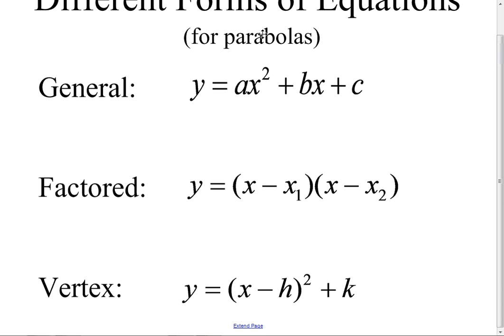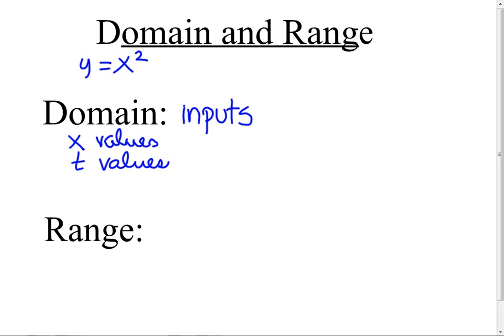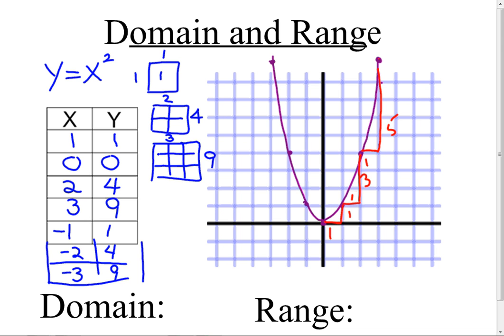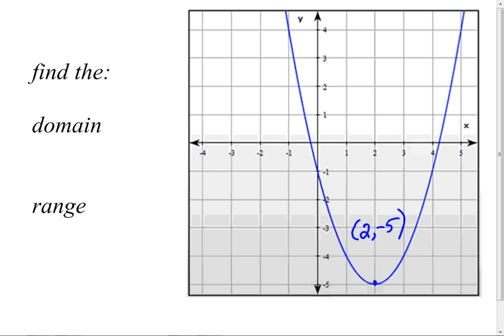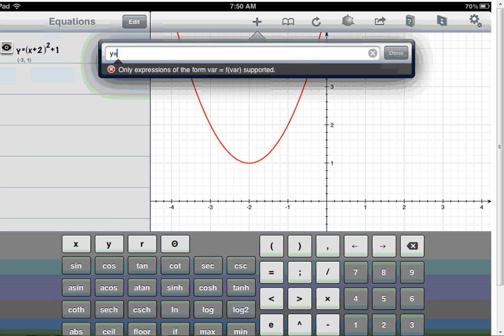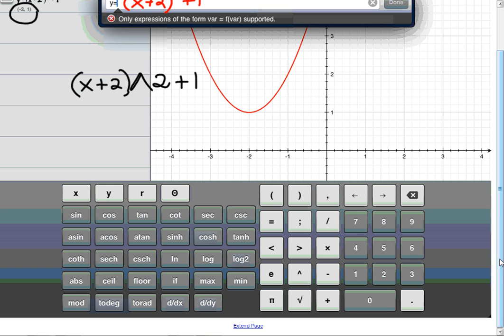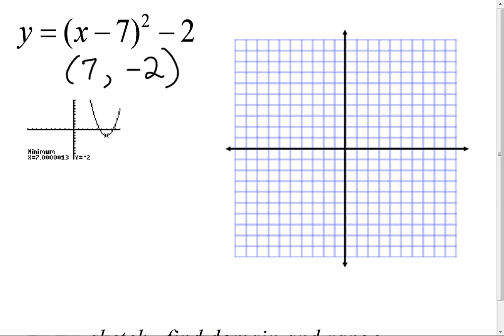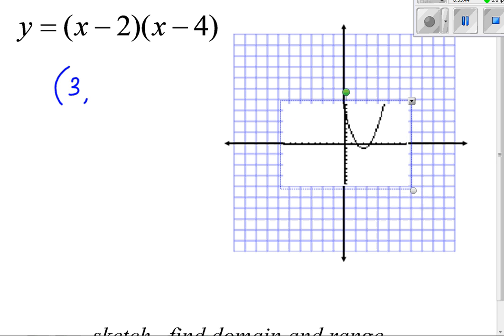AB 01 Properties of Parabolas Day 1 Feb 26